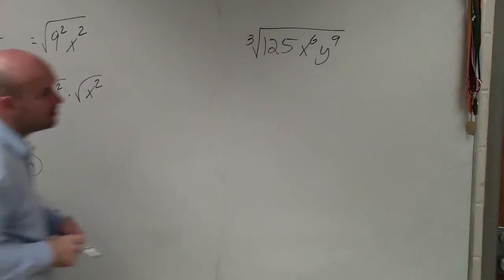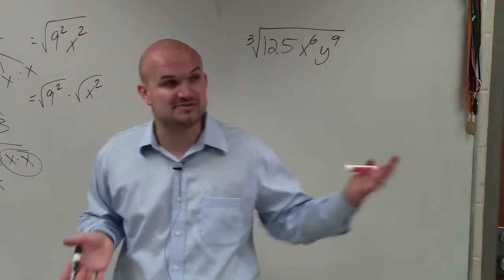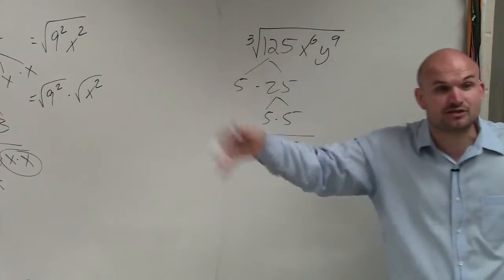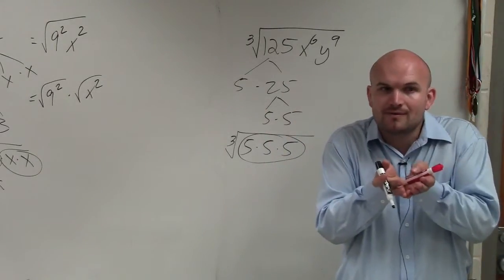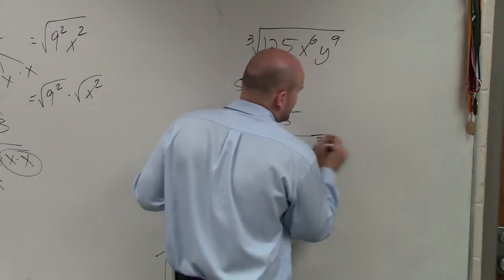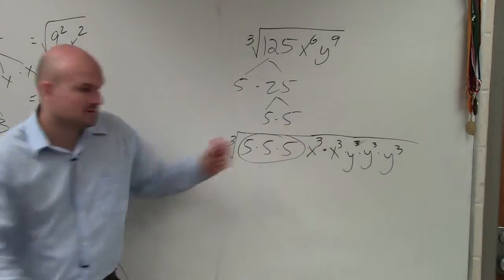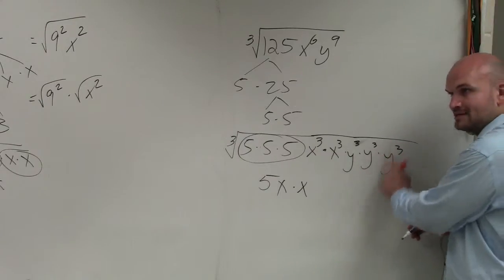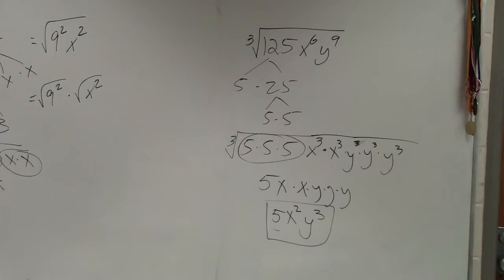Learn how to simplify a radical expression of 3rd root using product rule